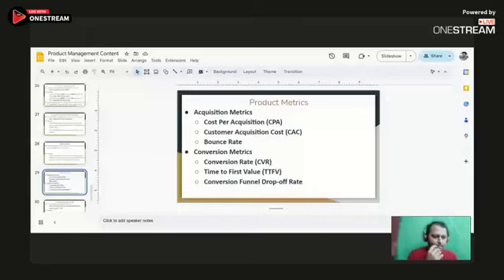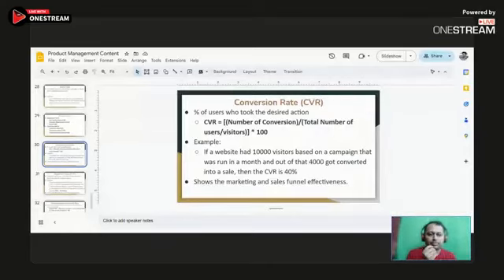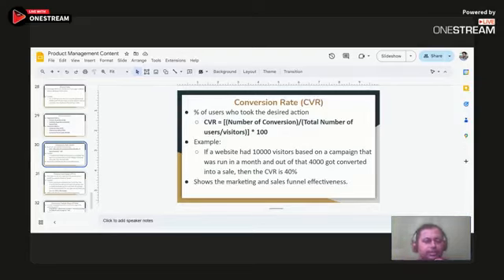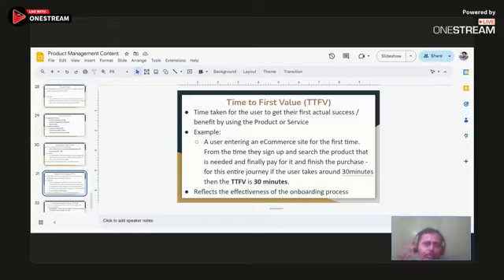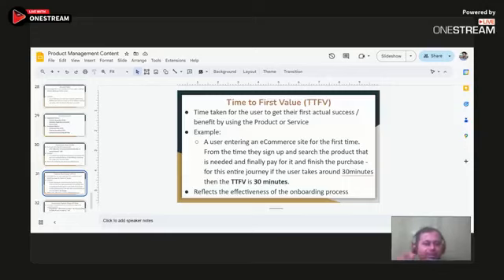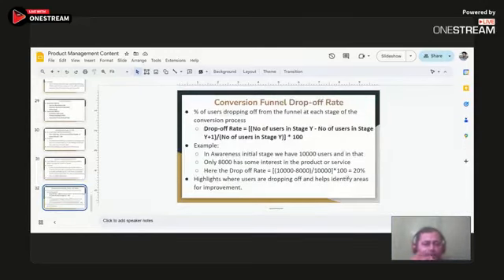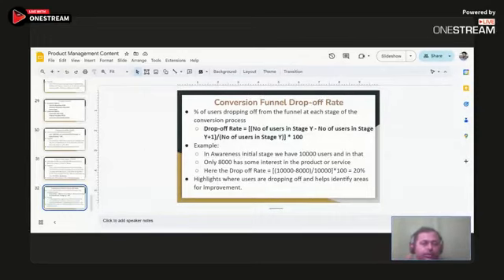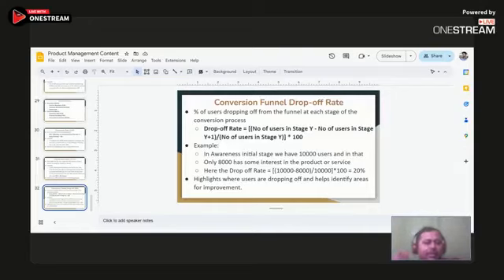Day 62 / 90 - Product Metrics Contd., - Conversion Metrics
Day 62 / 90 - Product Metrics Contd.,

Welcome to my successful episode on Day 62 of the 90 day content creation challenge and we have nearly 70% completion rate so far and will end this challenge by July 12, 2024. Today we are going to continue with Product Metrics and today we shall talk about Conversion Metrics.

Do you want to have a successful career in Product Management?

Working on my way up to create a community for Product Leaders (to learn, do & teach Product Management & to serve society) to create various life impacting products.

Do let me know your feedback and inputs to improve. Thanks. 🙏🙂👍

Did you know Product Managers are often tagged as “mini-entrepreneurs” as they take complete accountability over their product.Are you one among those who wanted to enter into Product Management and have a successful career in it?

Use the link to Join my private Social Media group.

I will be posting more such videos in the coming days covering various aspects of Product Management that will help you learn more about it.
Keep following & Keep Learning.